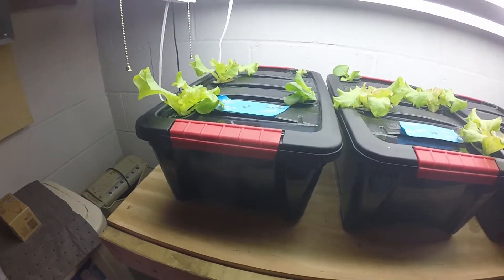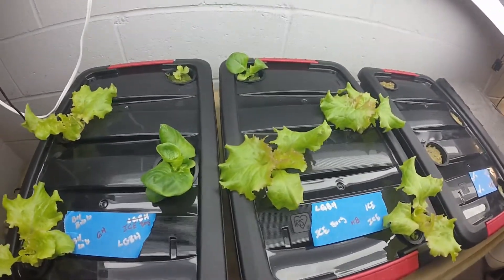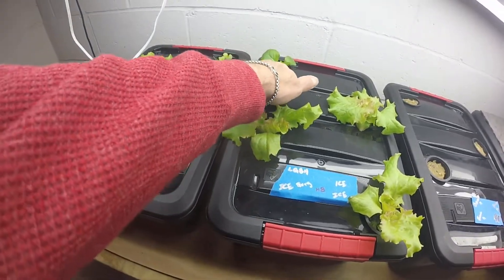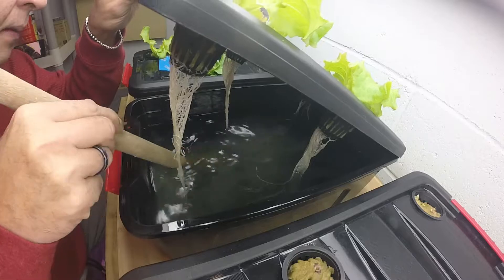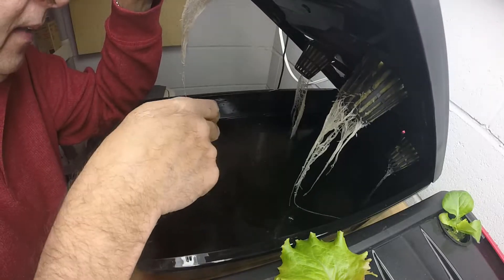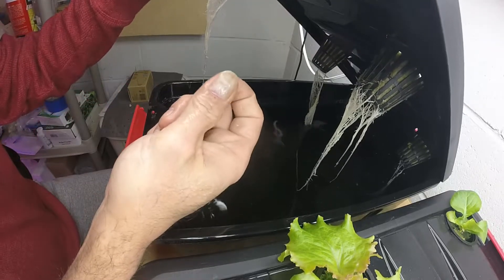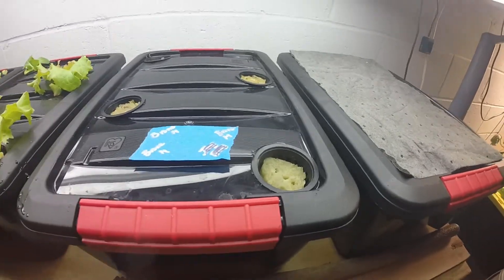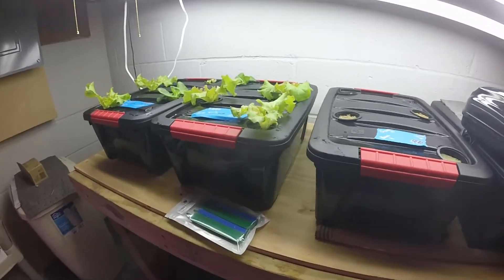Update 2 Comparison grow: MaxiGrow VS MasterBlend Hydroponic Nutrients.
Update2 - Checking out how the comparison grow is coming in the new setup for my Kratky non circulating Hydroponic lettuce.

If this video was of interest you may want to check out these.

Aquaneat air pump
Air Stones (4)

I will be comparing General Hydroponics MaxiGrow and MasterBlend nutrients.

This grow I will be using general hydroponics MaxiGrow and MasterBlend nutrients to see how well they perform. These are grown under regular shop lights, not a grow light. The updates for this will be done each week on Wednesdays.